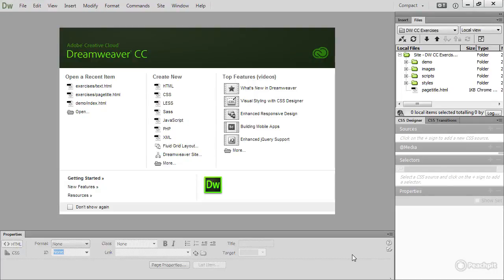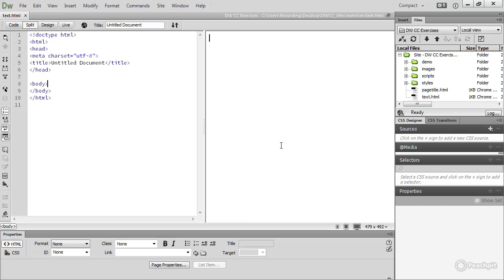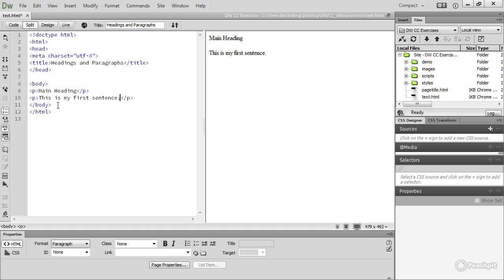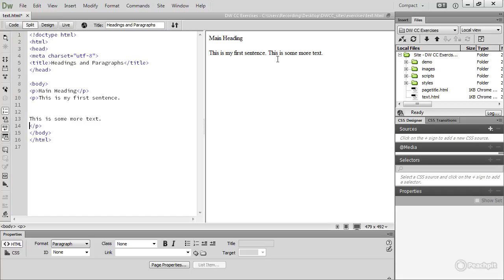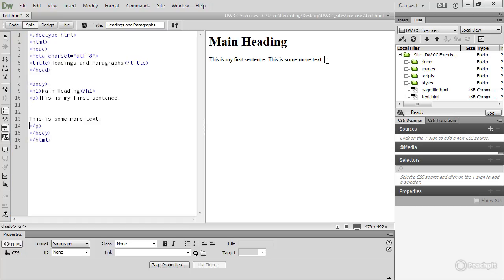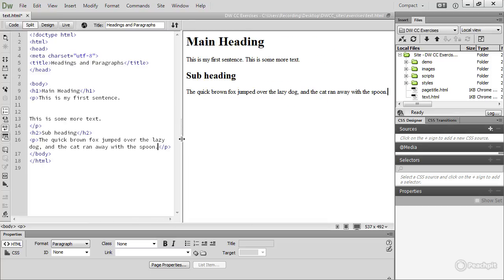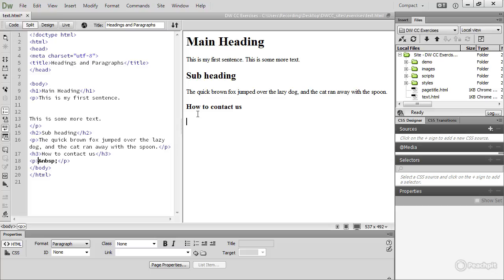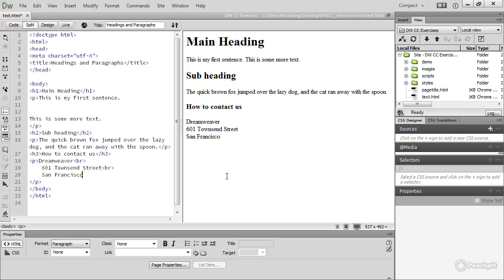025 Formatting Headings, Paragraphs, and New Lines